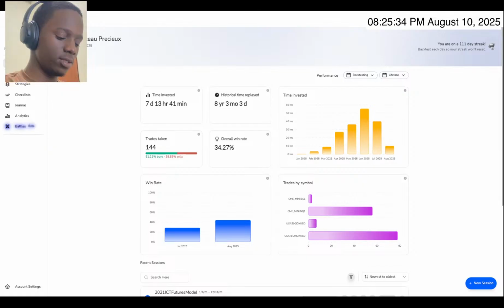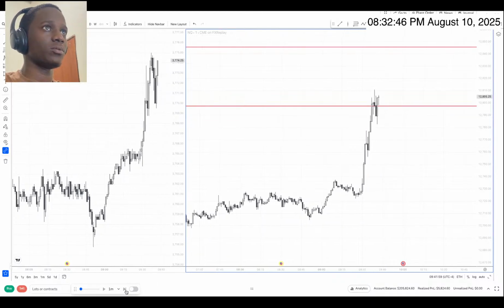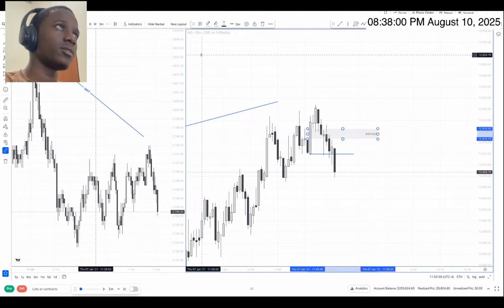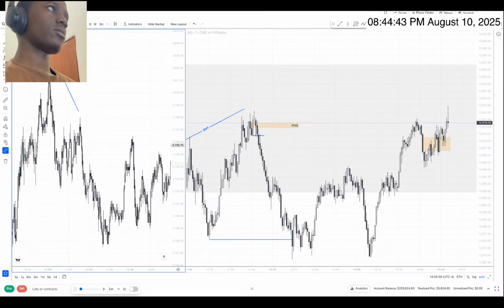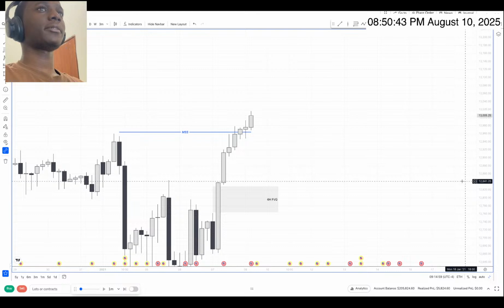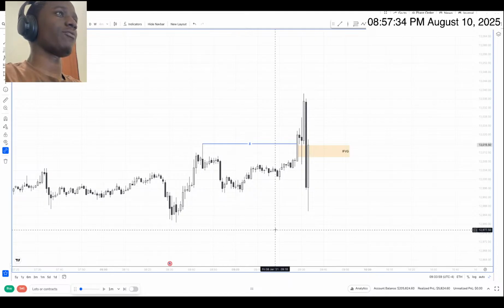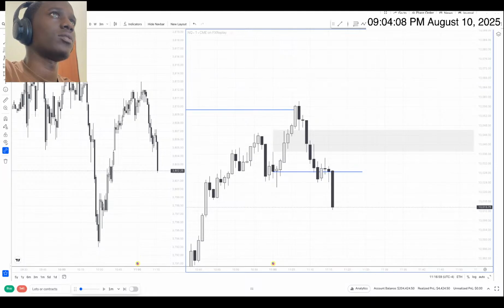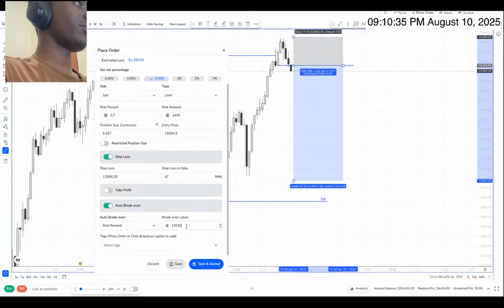Day 108 - Backtesting